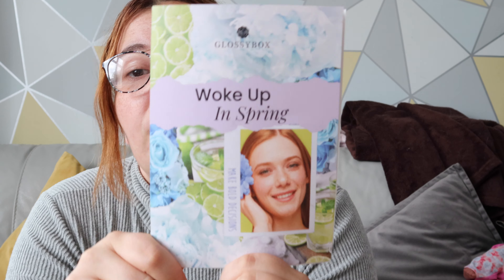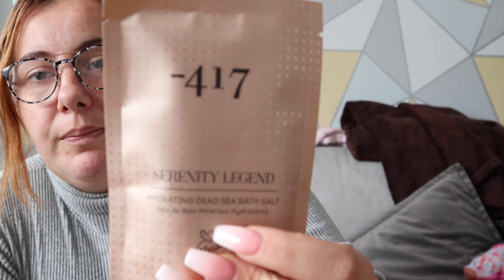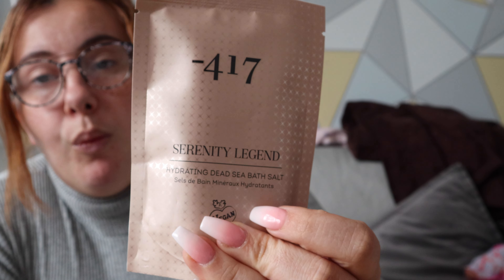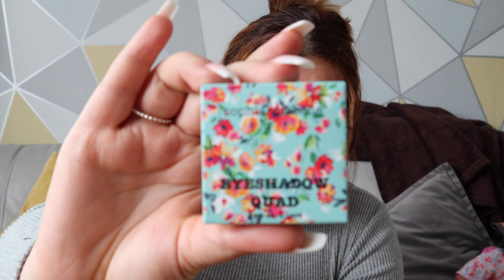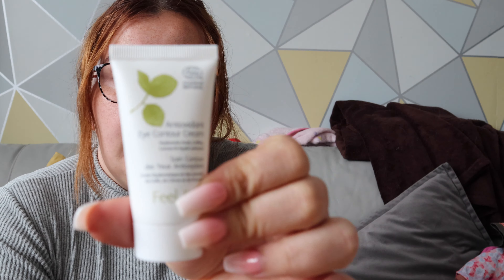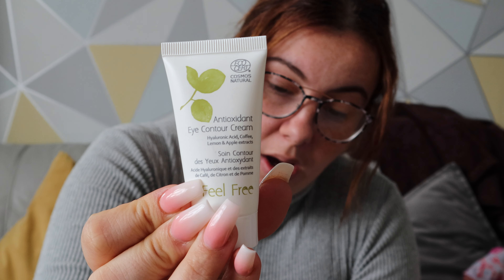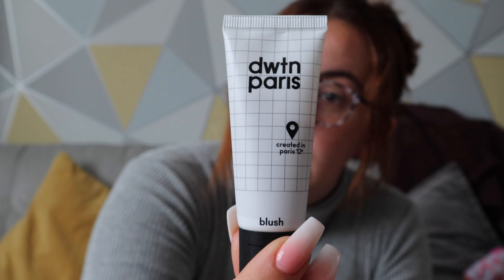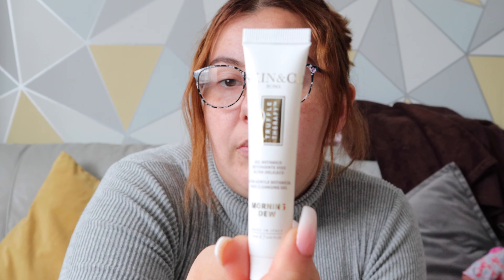GlossyBox - April 2021!!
Hi,

On my channel I try to give my honest and personal opinion on all the products featured. Please be kind, I know I may get some names of products wrong and that’s because I have Dyslexia.

I hope you enjoy my videos!!! Also please leave me like as it helps me a lot.